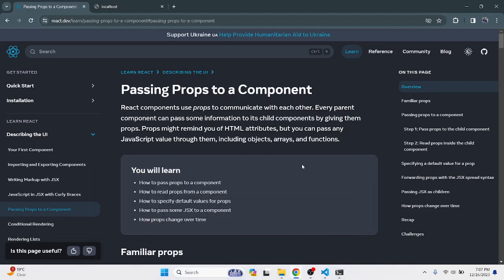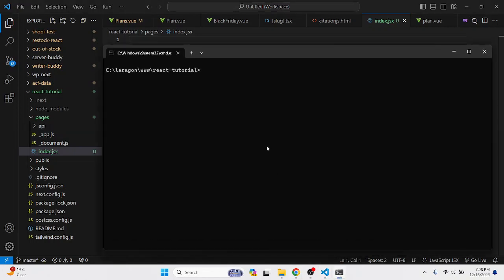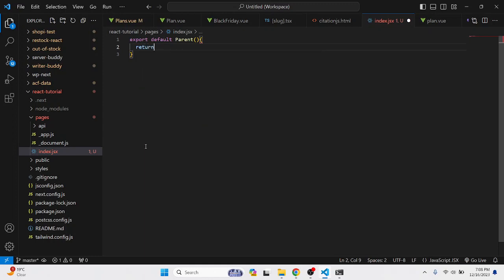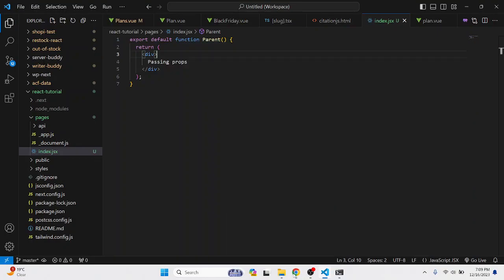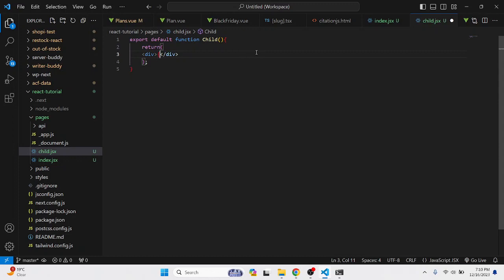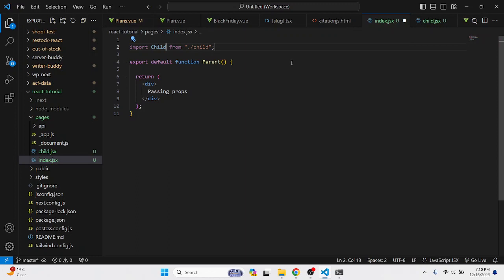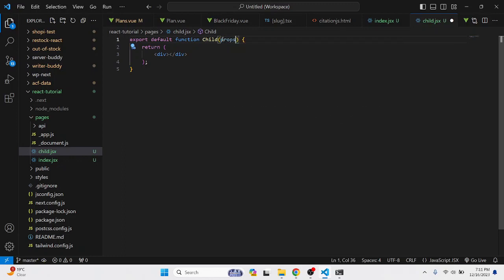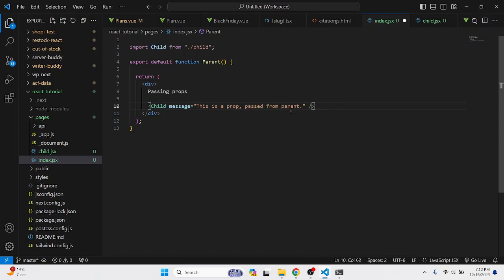Level Up Your React Skills with the React Props.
In this video, I'm showing you how to use props in React. Props allow you to customise and extend the behavior of components in React. By understanding props, you'll be able to create more efficient and reusable components.